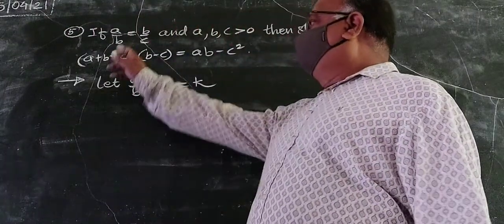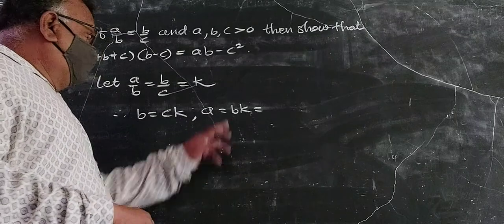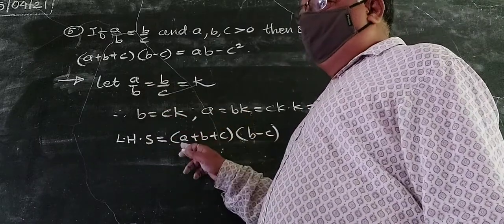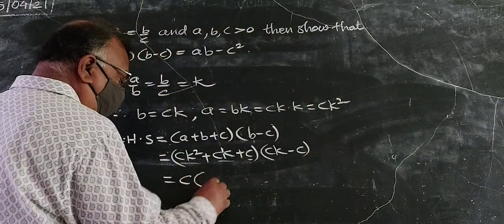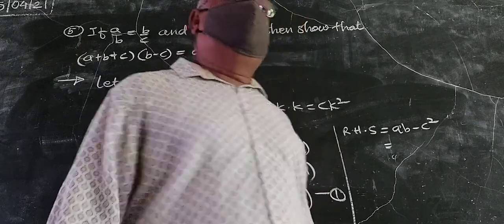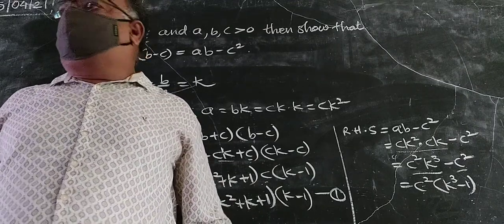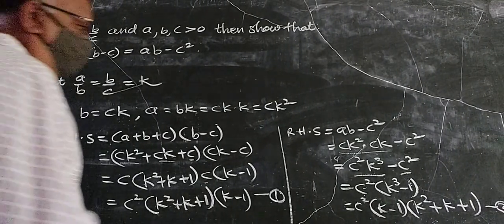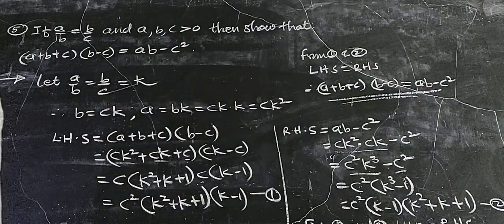4.Ratio and Proportion. Practice set 4.5